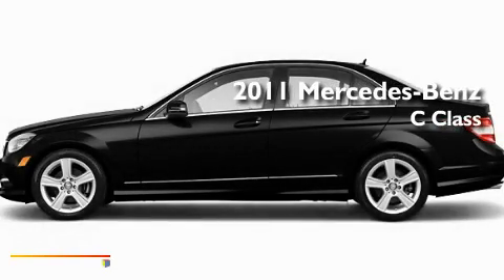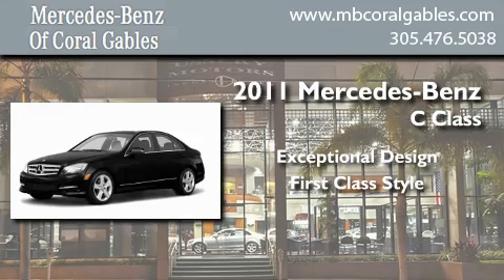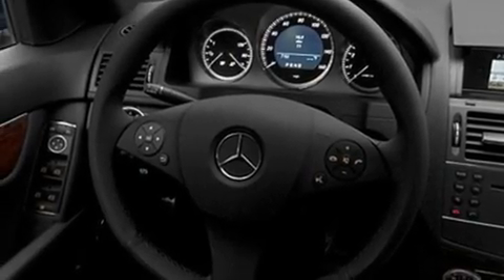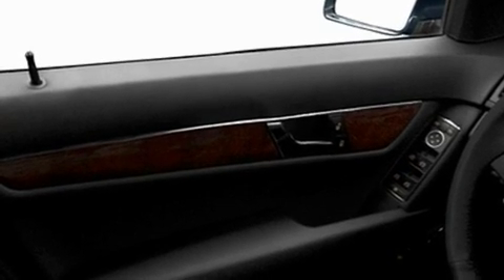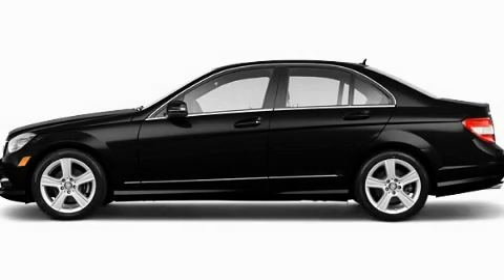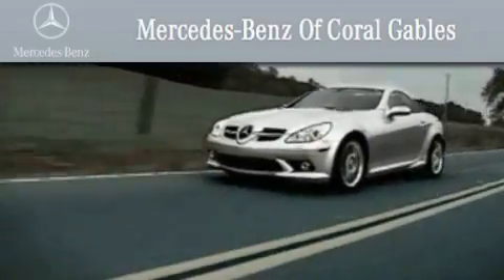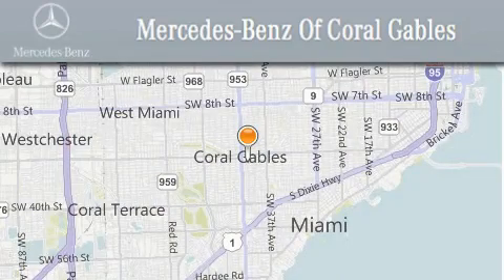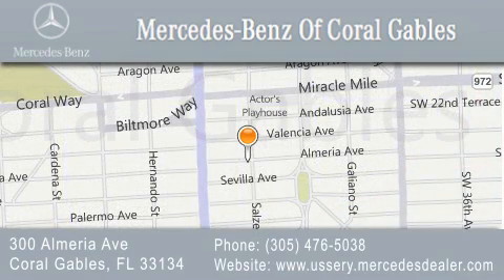2011 Mercedes-Benz Naples FL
Year : 2011
 Make : Mercedes-Benz
 Model :
 Engine : 3.0L 6 Cyl. Sequential-Port F.I.
 Trans . : Not Specified
 Exterior : Black

 Stock : BR173200

 2011 Mercedes-Benz Coral Gables FL